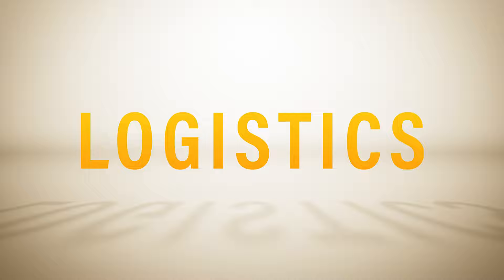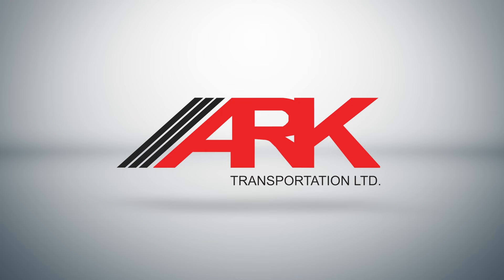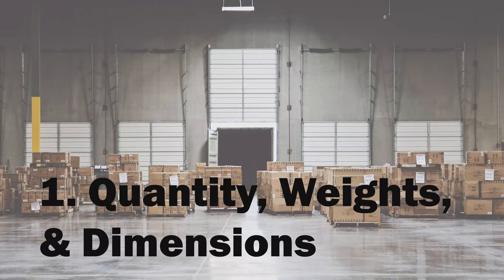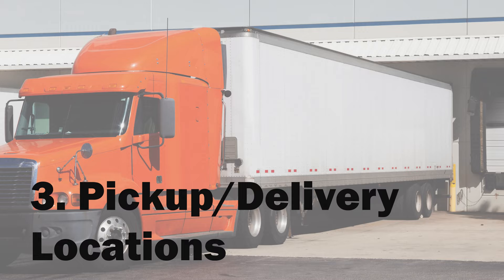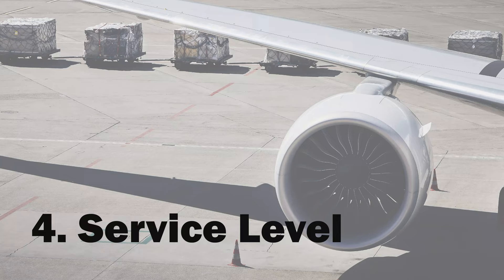How to Get an Accurate Shipping Quote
Ever get a freight quote from a carrier, then get billed for a different amount? In this video, learn what information and details you can provide to help you get a more accurate shipping quote.